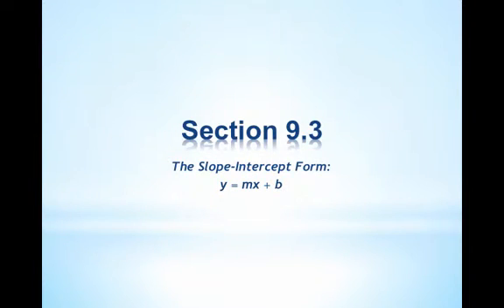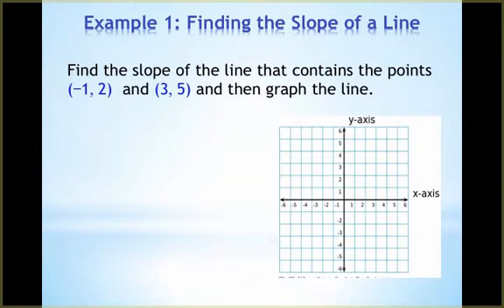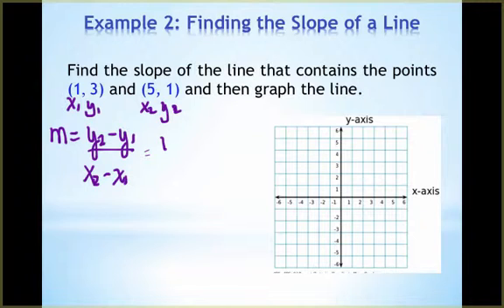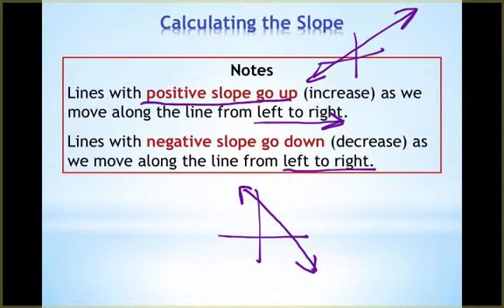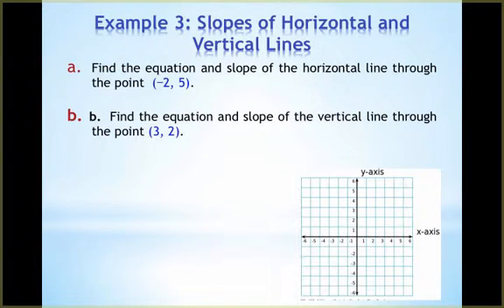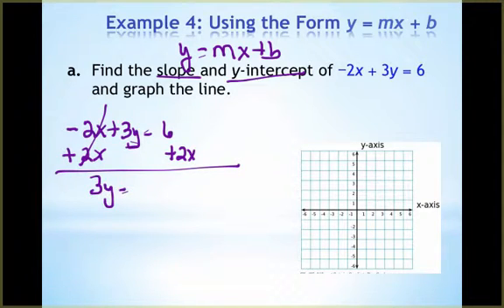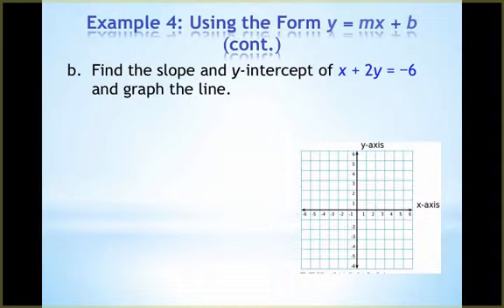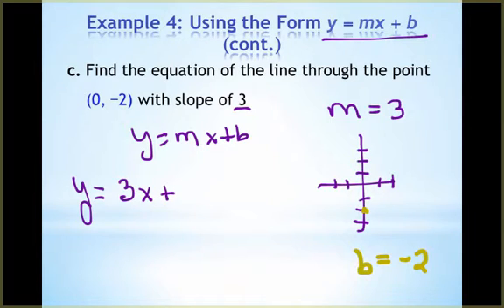9 3 video